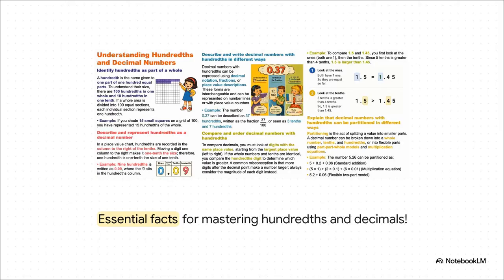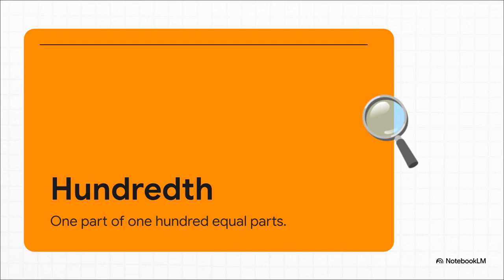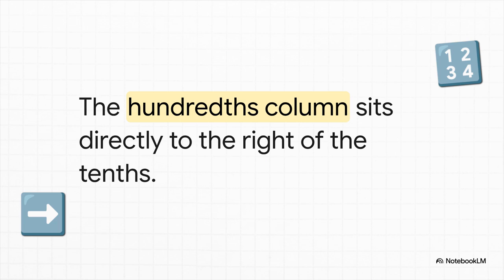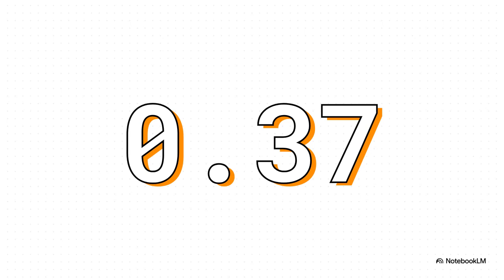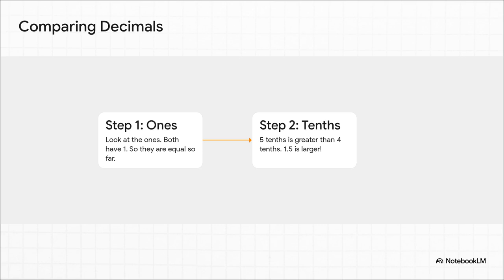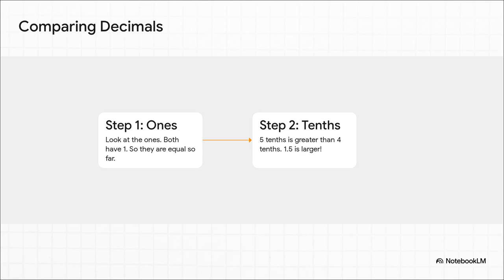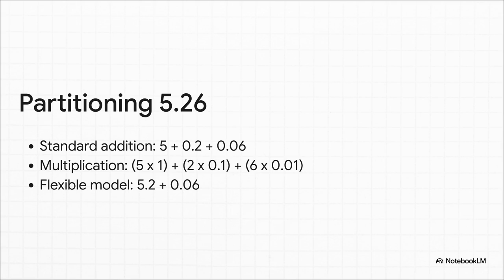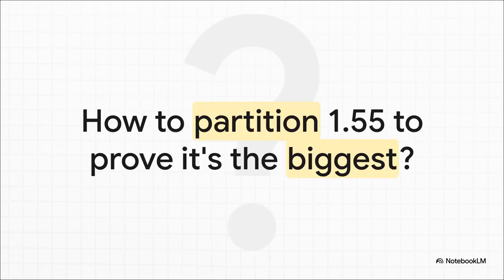Mastering Hundredths & Decimals | Year 5 Maths | KS2 Problem Solving & Place Value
Welcome to this comprehensive guide on Understanding Hundredths and Decimal Numbers, specifically designed for Year 5 students following the UK National Curriculum.

In this video, we move beyond basic definitions to focus on problem-solving and calculations. Whether you are a student looking to master your decimals or a teacher seeking high-quality resources, this video covers everything you need to know about hundredths in an easy-to-follow format.

What you will learn in this video:
• Identifying Hundredths: Understand how a whole is divided into 100 equal parts and how 10 hundredths make up exactly one tenth.
• Representing Decimals: How to correctly record hundredths in the place value column to the right of the tenths.
• Writing Decimals in Different Ways: Learn to count and represent hundredths as decimals and fractions on a number line.
• Comparing and Ordering: Master the skills needed to order decimals in ascending and descending order by comparing digits with the same place value.
• Flexible Partitioning: Discover how to split decimal numbers into wholes, tenths, and hundredths using part-part-whole models and multiplication equations.

Key Learning Points to Remember:
1. Moving a digit one column to the right makes it one-tenth the size.
2. One hundredth is one-tenth the size of one tenth.
3. A common misconception is that more digits after the decimal point make a number larger—always check the magnitude of each digit instead!